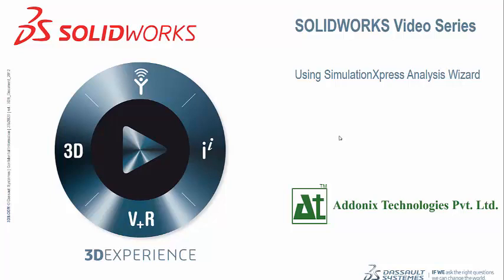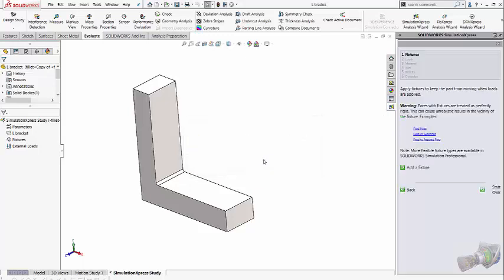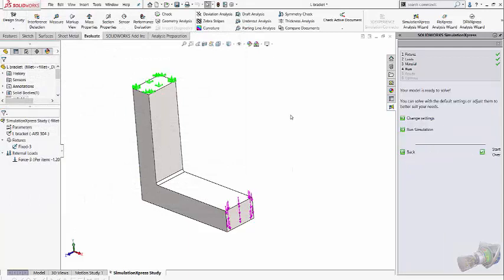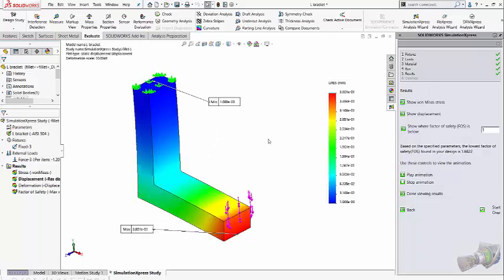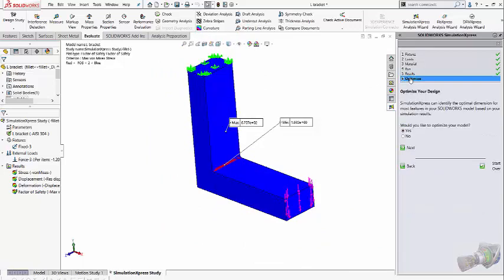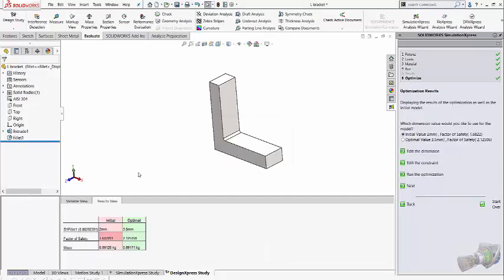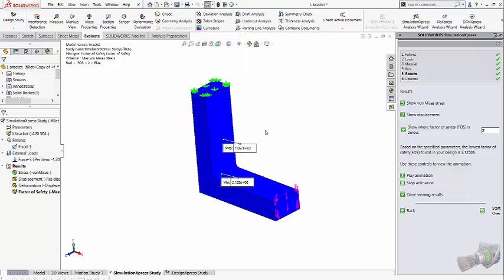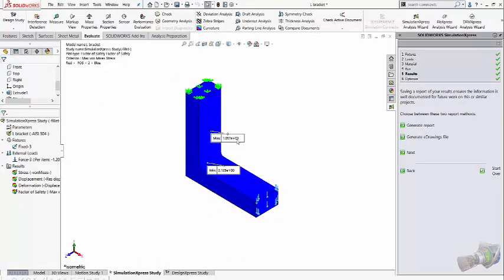How to use SimulationXpress Analysis Wizard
SimulationXpress Analysis wizard helps you to do analysis on a basic part level at any CAD packages i.e. SOLIDWORKS Standard and SOLIDWORKS Professional.